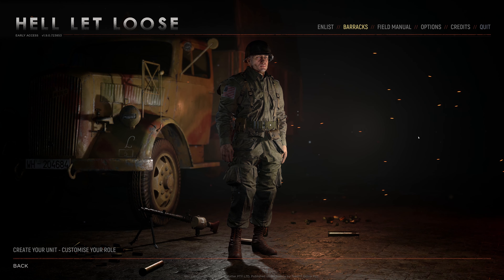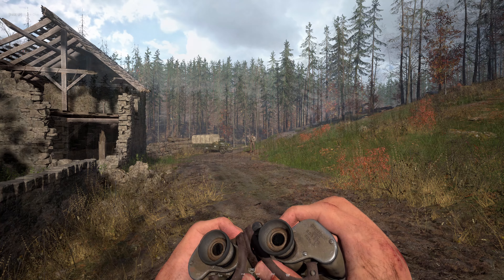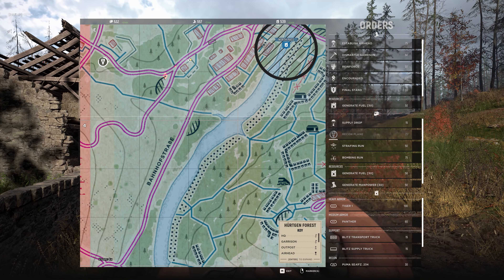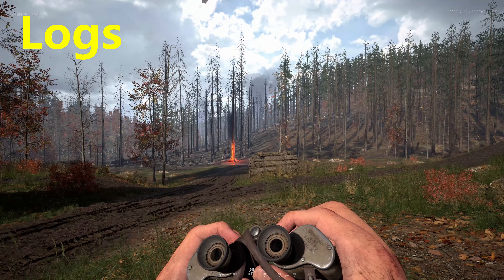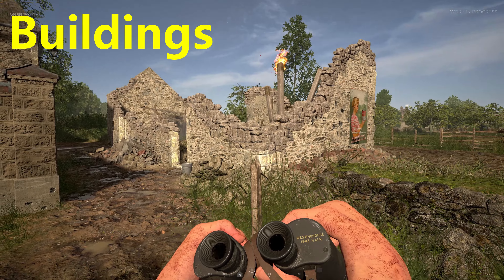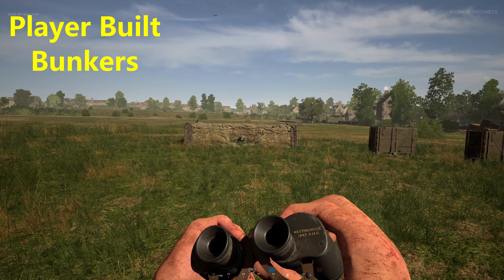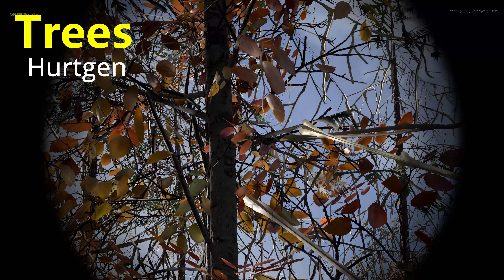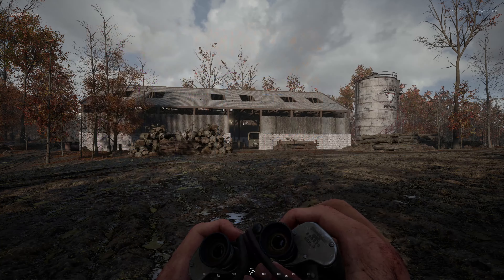Hell Let Loose - How to Hide from Recon Planes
In this Hell Let Loose guide video we are going to do some tests to see what hides you and what doesn't hide you from enemy recon planes. Thanks!

00:00 Intro
00:20 Basics
01:42 Crouching/Prone
02:01 Logs
02:31 Buildings
03:15 Trenches
03:39 Pillbox
03:49 Player Built Bunker
04:19 Downed Gliders
04:35 Trees
04:50 Hay Bales
04:55 Hiding Vehicles
05:06 Final Analysis
05:43 Outro